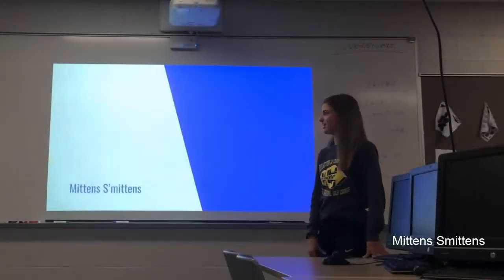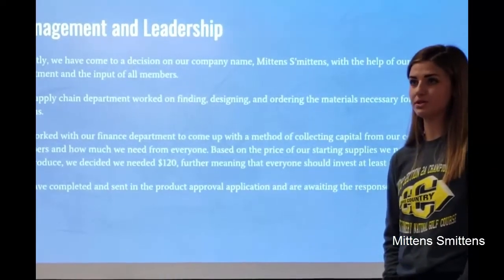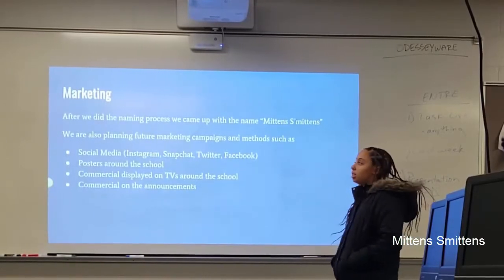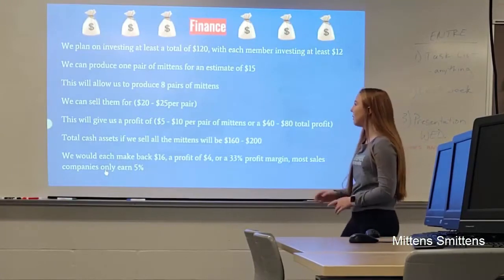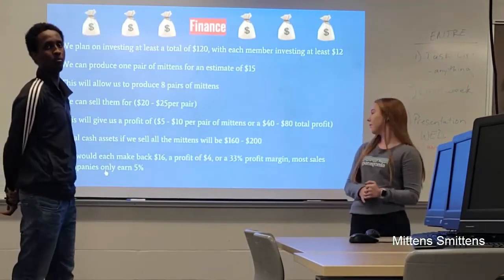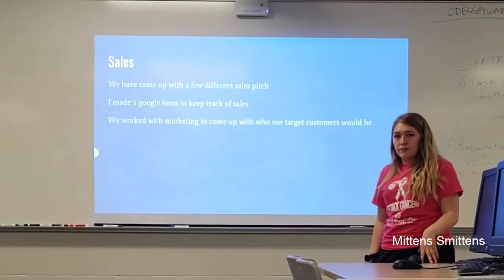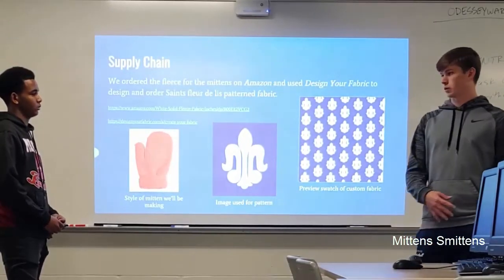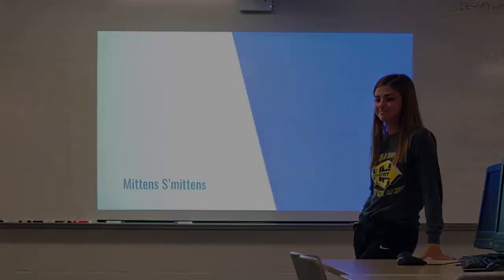Mittens S'mittens weekly meeting 1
SPHS Entrepreneurship course company meeting week 1